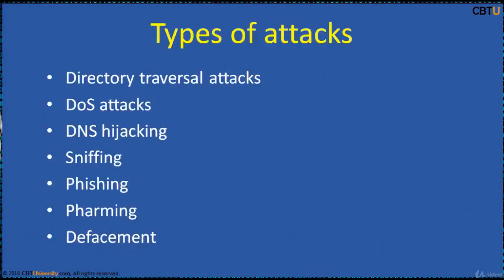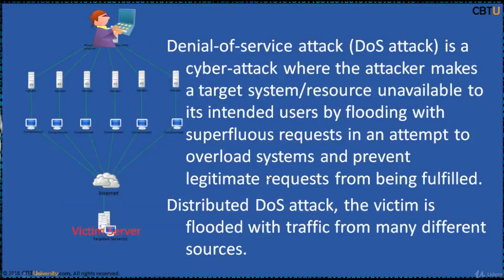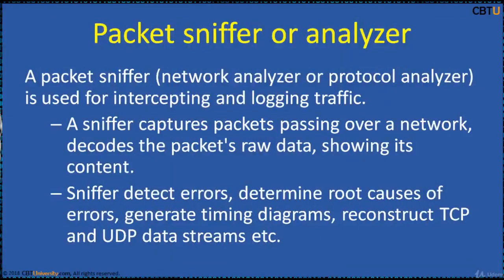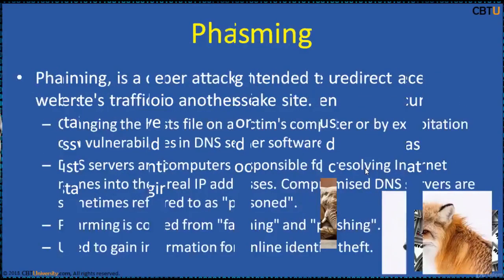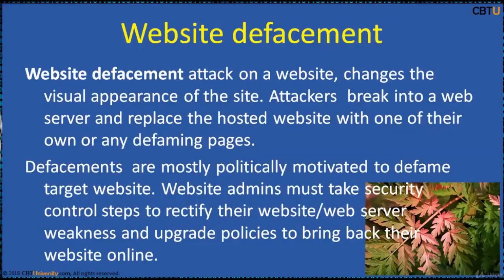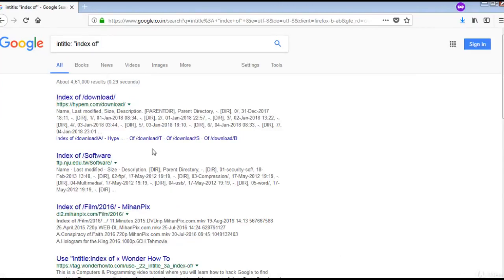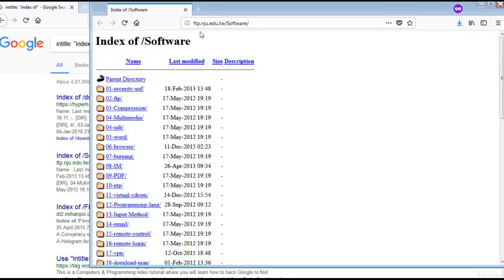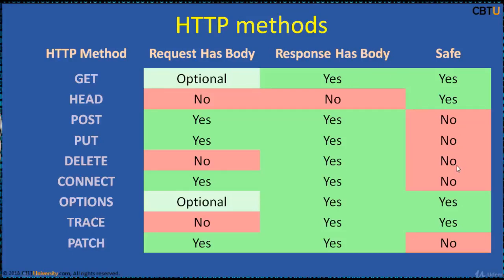CEH12-2 Attack types